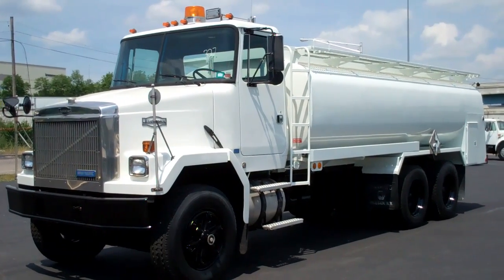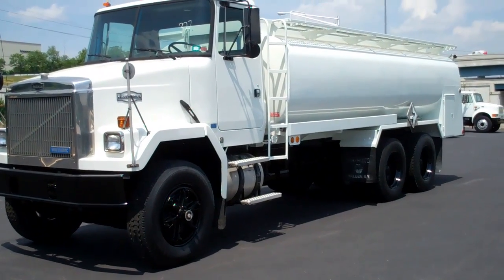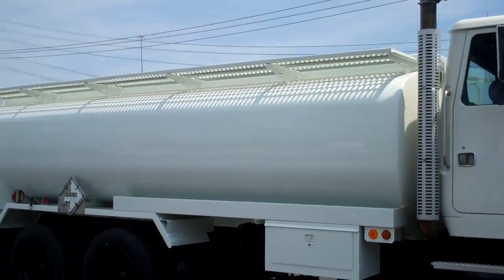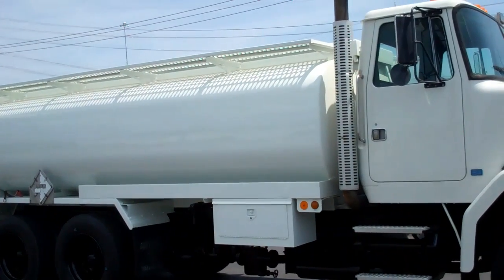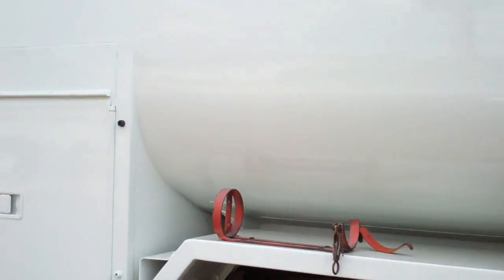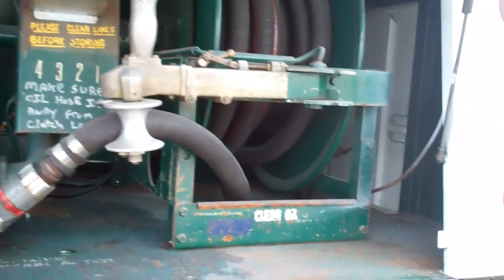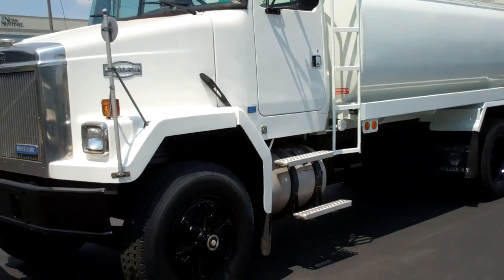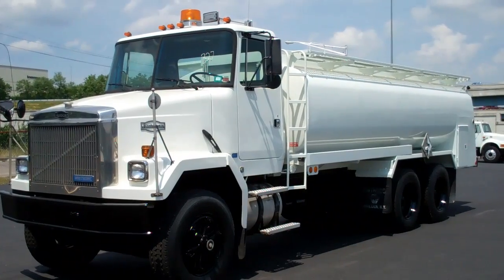Fuel Truck For Sale 1989 Autocar ACL64 with 4000X4 Steel Tank Stock #894190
1989 Autocar ACL64 with 4000X4 Steel Tank Stock #894190

1989 AutoCar, Cummins LTA 10 @ 240hp, 7 Speed Spicer PS140-7A Transmission, Power Steering, Air Brakes, Differential Lock, 11R 24.5 Front Tires on Spokes (90%), 11R 24.5 Rear Tires on Spokes (50% Overall), Hendrickson Walking Beam Suspension, 60,000GVW (14,000 Front & 46,000 Rears), 1 -- 50 Gallon Fuel Tank, Block Heater.

1989 Amthor 4000 Gallon 4 Compartment Steel Tank, Compartment Sizes (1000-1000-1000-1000), MC306MS, 3″ Roper Pump, 3″ Neptune Meter & Register with Auto Stop, Electric Hose Reel with around 75″ of 2″ Hose & Scully Nozzle, Air Operated Internal Valves, Valve to By-Pass Meter, 1 -- Tool Box on Passengers Side

STK#: 894190